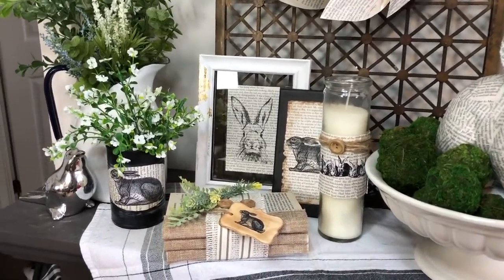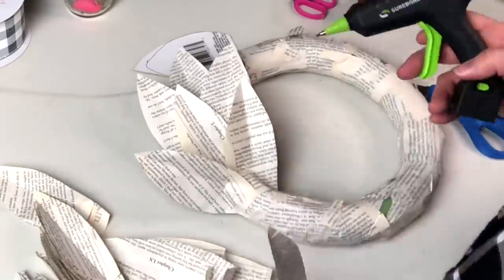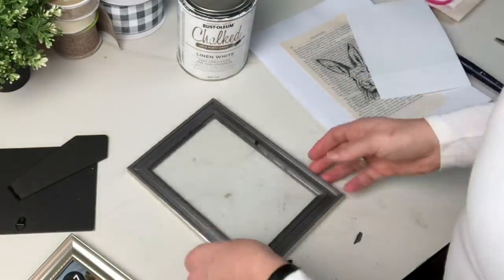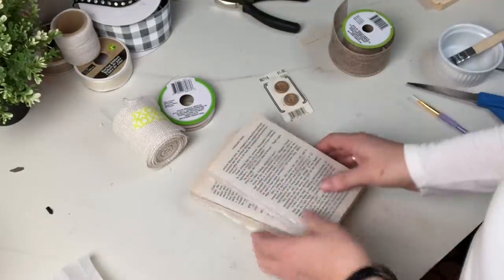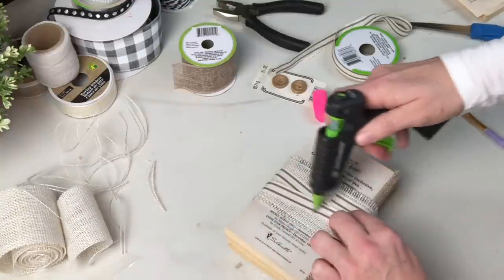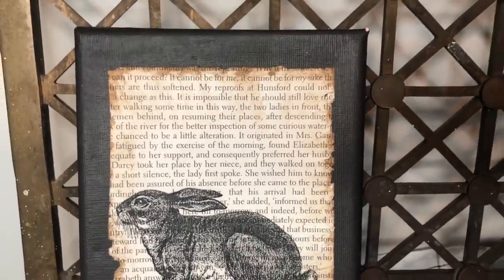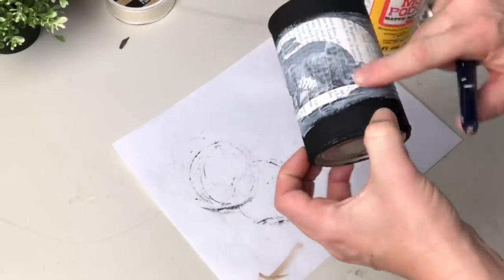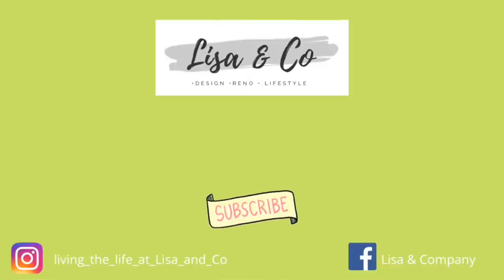Dollar Store Vintage Bunny DIY’s || Trash to Treasure || Easter DIY's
Check out how I used an old copy of PrideandPredjudice to make these 7 Easter DIY's!!